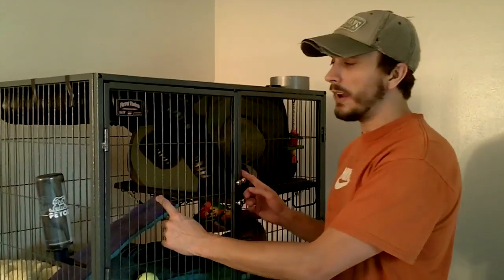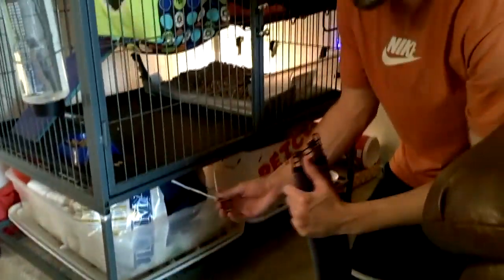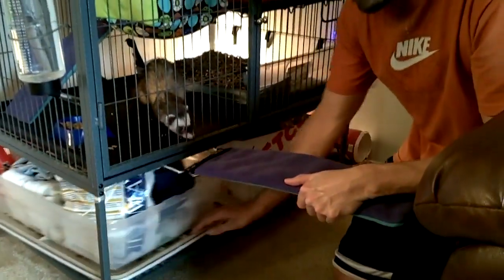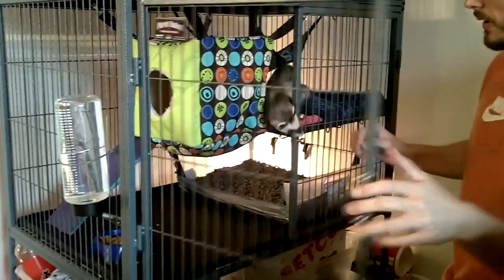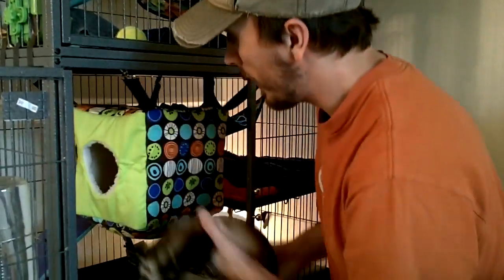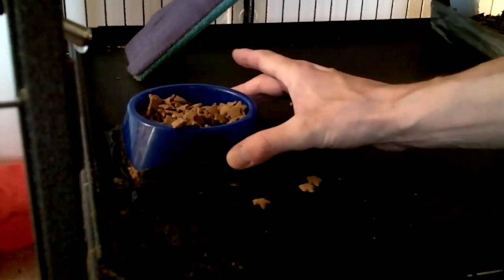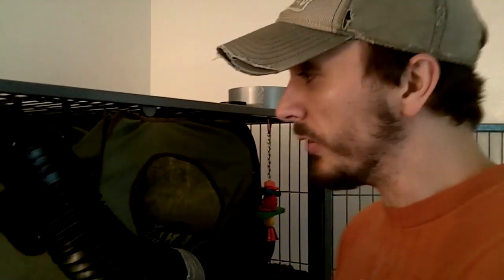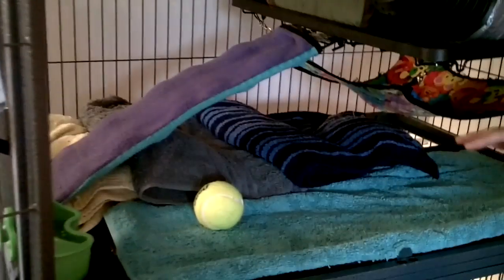FERRET NATION CAGE UPDATE REVIEW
Midwest 142 Ferret Nation Double-Level Ferret Cage with Ramps, 36 Inches by 25 Inches by 62.5 Inches